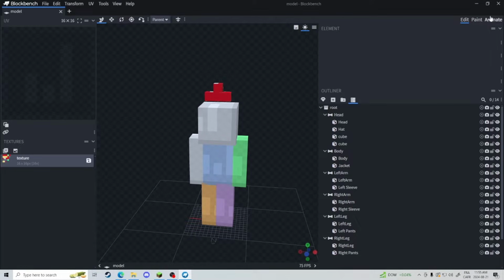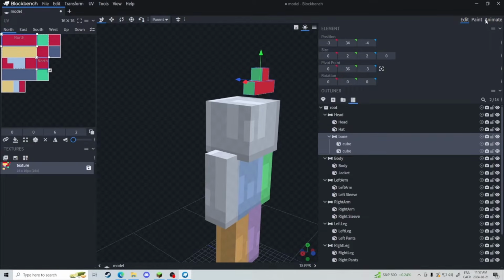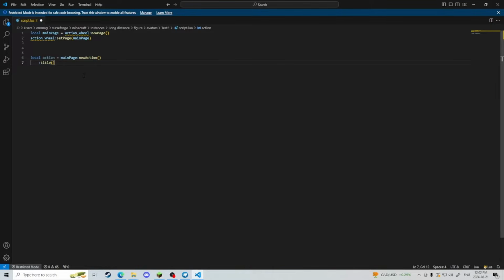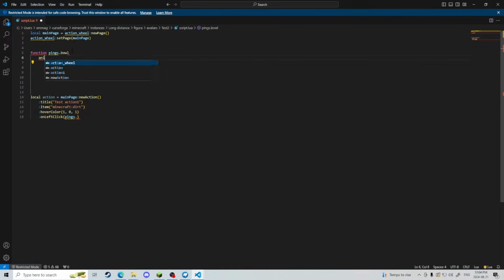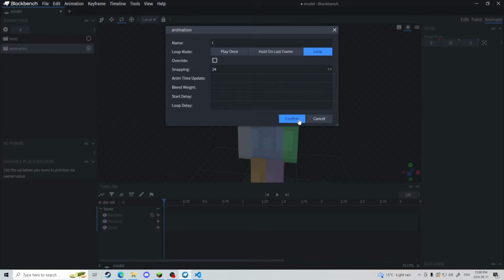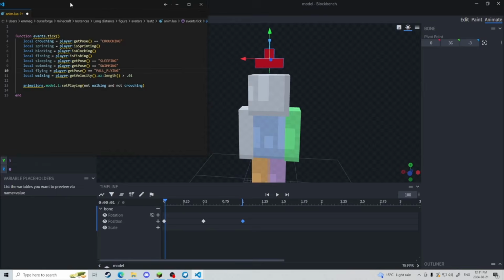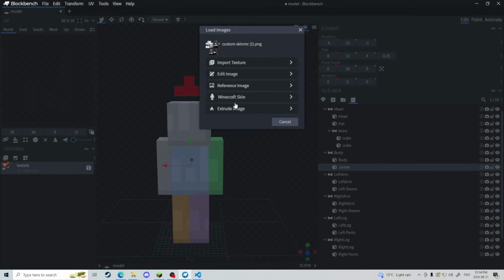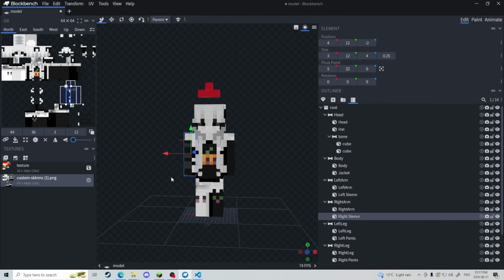Figura Scripting Action Wheels and animating ┃PART 2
Server IP:
smp.playpixels.net

Scripts used in this video:

local mainPage = action_wheel:newPage()
action_wheel:setPage(mainPage)

function pings.bowl()
    animations.model.test1:play()

end

local action = mainPage:newAction()
    :title("Test action1")
    :item("minecraft:dirt")
    :hoverColor(1, 0, 1)
    :onLeftClick(pings.bowl)

Youtube doesn't let me put greater than or less than symbols

vanilla_model.PLAYER:setVisible(false)

function events.tick()
    local crouching = player:getPose() == "CROUCHING"
    local sprinting = player:isSprinting()
    local blocking = player:isBlocking()
    local fishing = player:isFishing()
    local sleeping = player:getPose() == "SLEEPING"
    local swimming = player:getPose() == "SWIMMING"
    local flying = player:getPose() == "FALL_FLYING"
    local walking = player:getVelocity().xz:length() (GREATER THAN) .01

    animations.model.i:setPlaying(not walking and not crouching)
end

Chapters:

Intro: 0:00
Animating: 0:30
Action wheel: 3:50
Movement animations: 10:18
Outro: 18:40